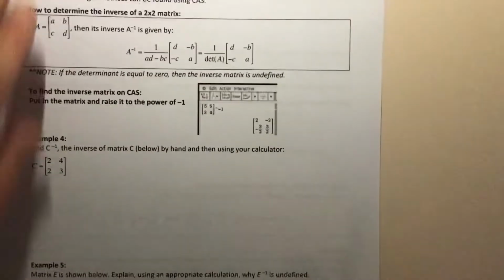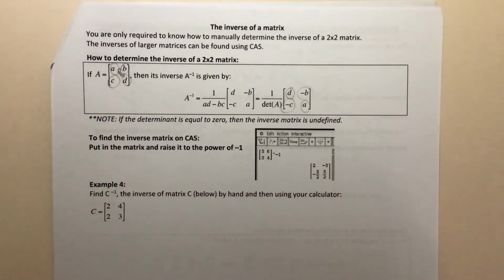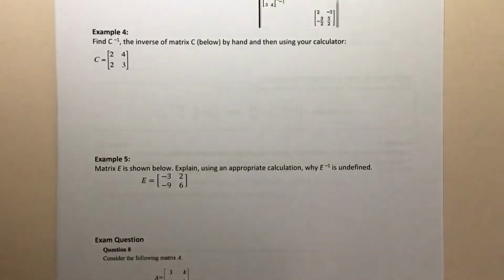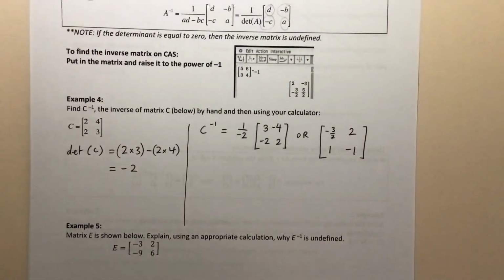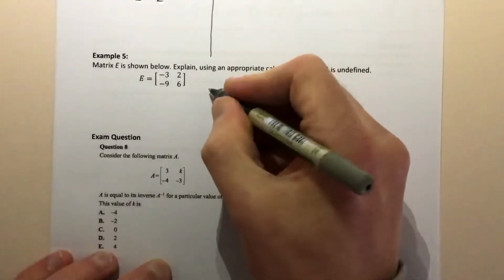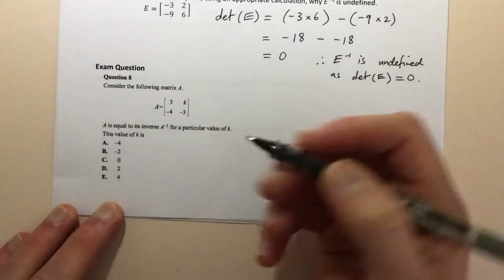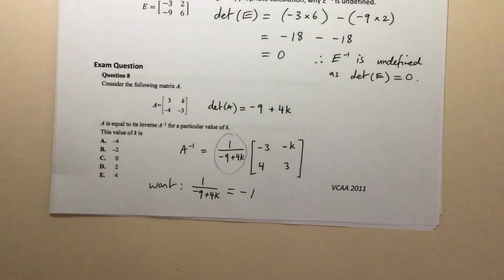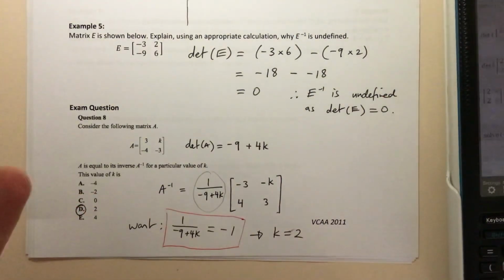The inverse matrix, part 2 (12A)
This video goes through how to find the inverse of a 2x2 matrix.